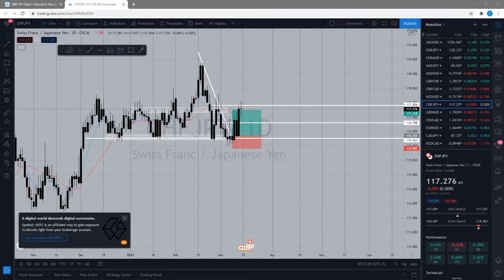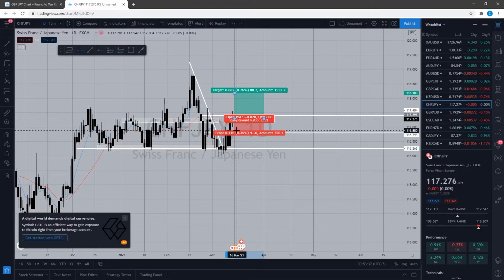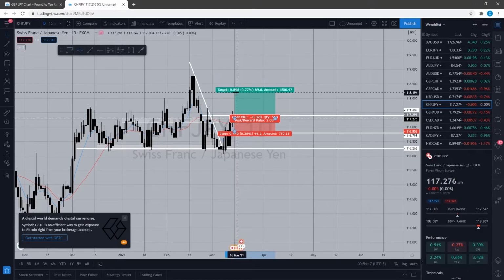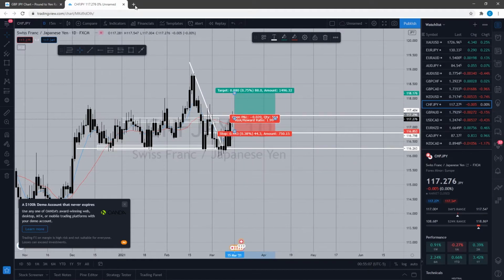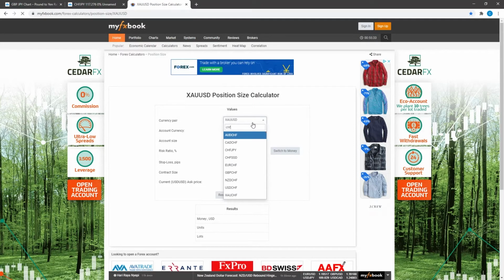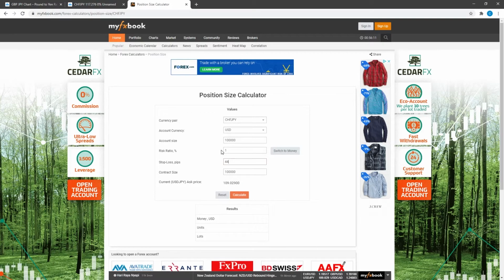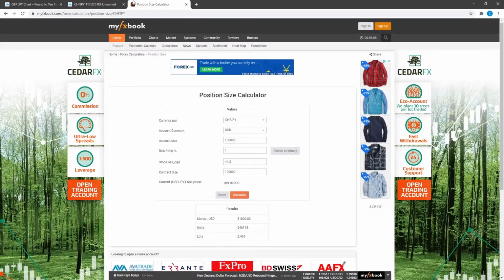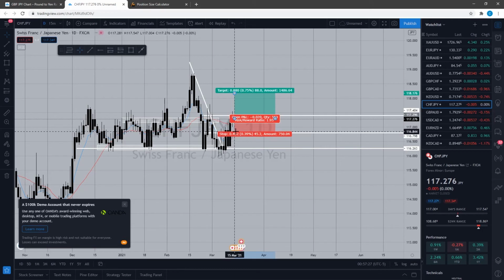How to PROPERLY Assign Risk Management when Trading FOREX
In this video I will be showing all my Forex Traders out there how to properly assign risk management to their trading!